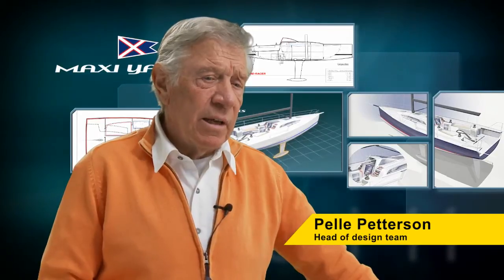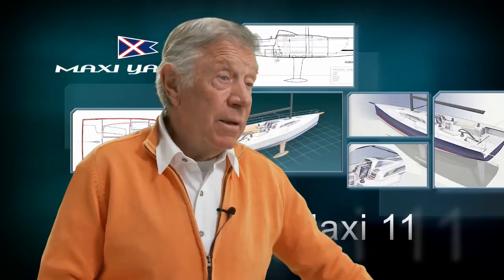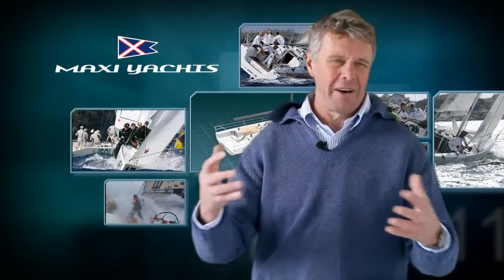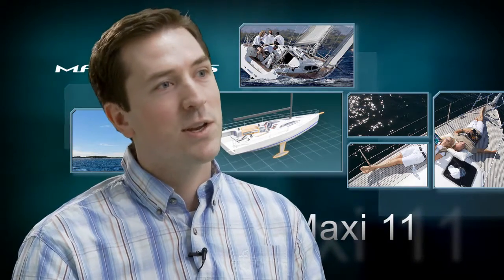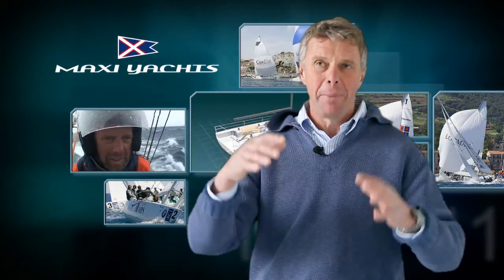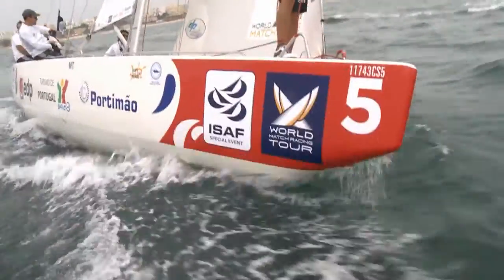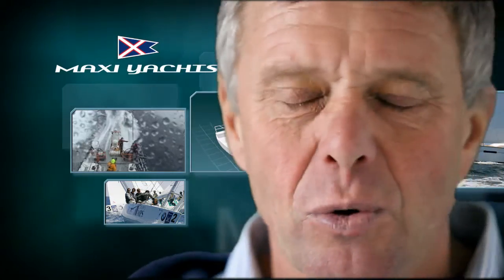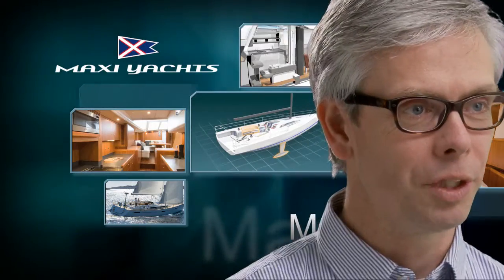Maxi Yacht back on track - Launching new model "Maxi 11"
Maxi Yachts, ownd by Najad Group, announced during boot Düsseldorf theirs next product release which is a brand new designed race model named Maxi 11. Design leader is the famous sailing legend Pelle Petterson.